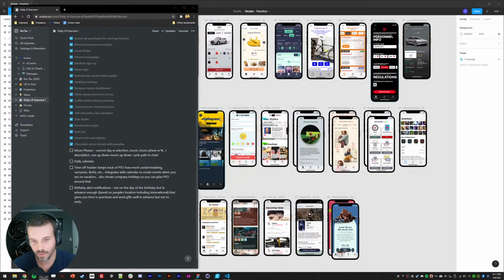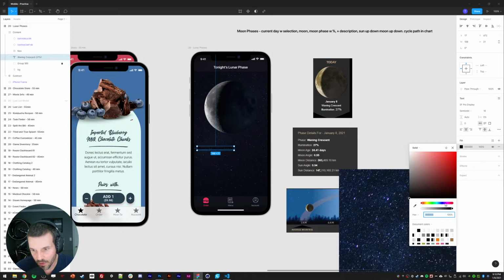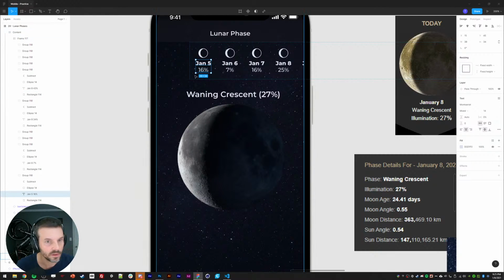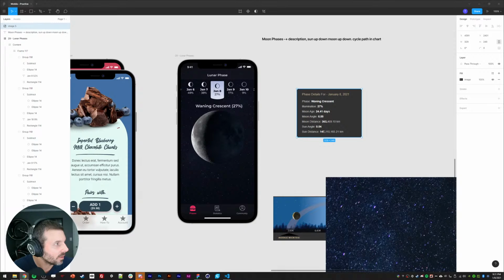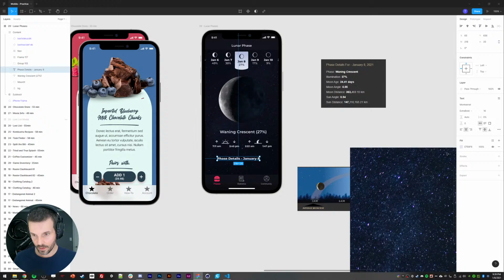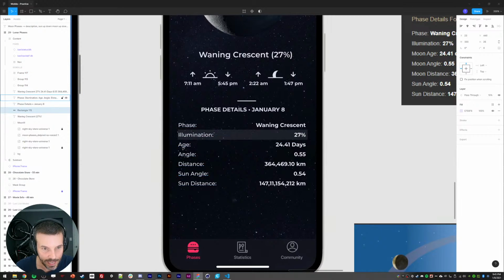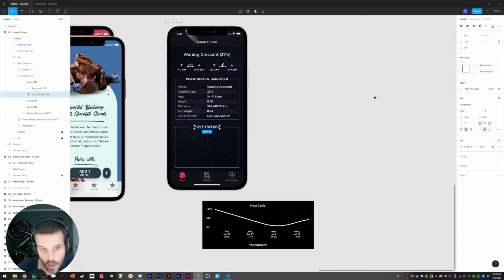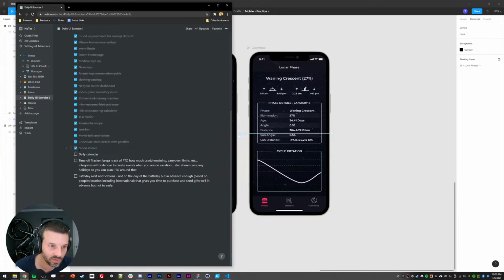UI Daily 1hour 29 - Lunar Phases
Grab the single Figma file for all my Daily Challenges